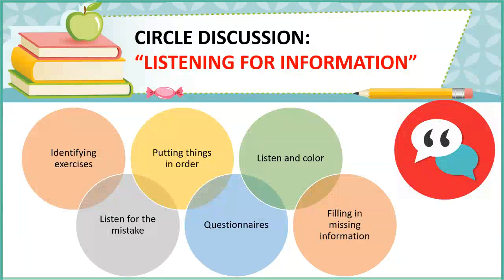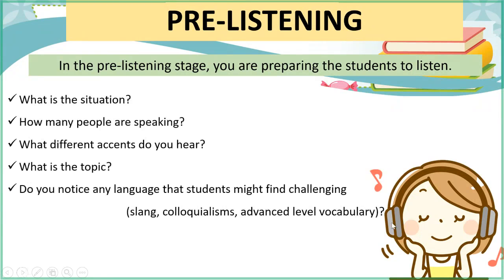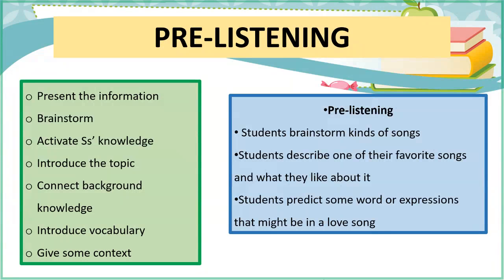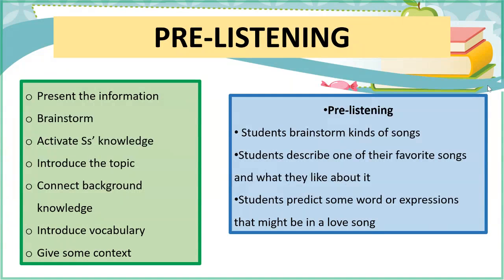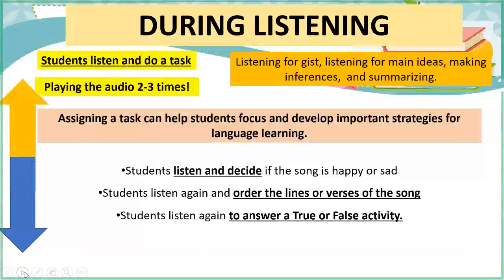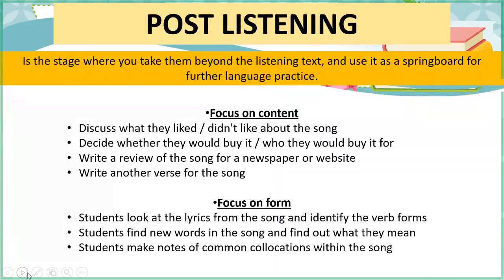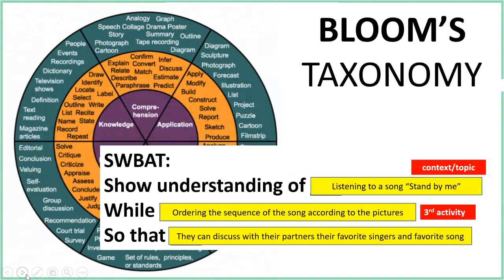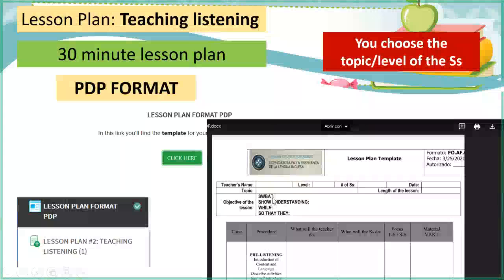SESSION 2: TEACHING LISTENING (TEACHING CHILDREN)